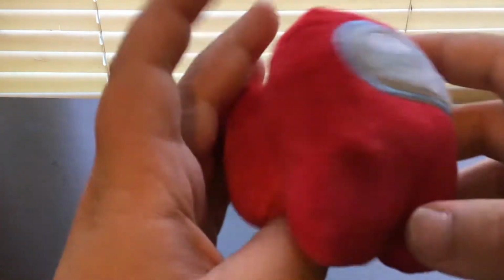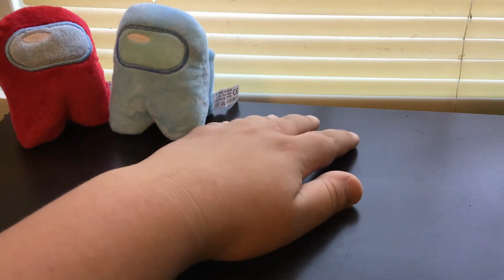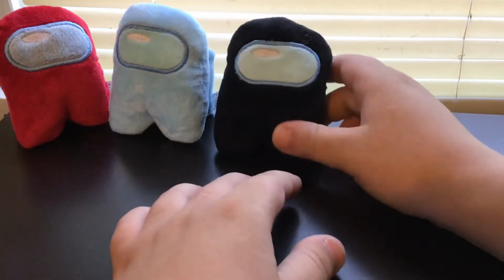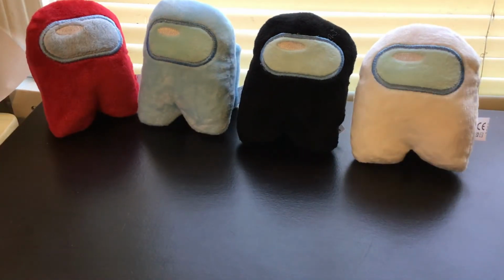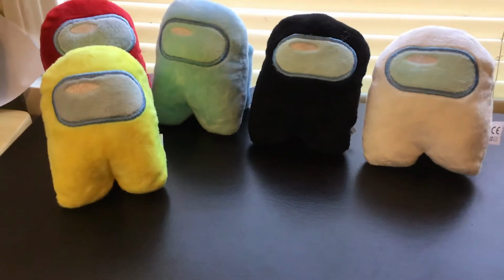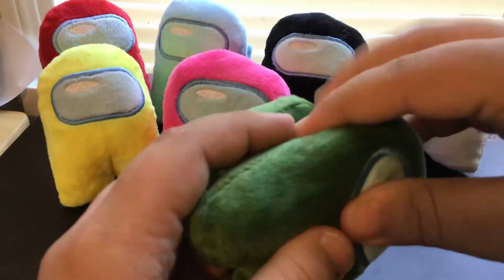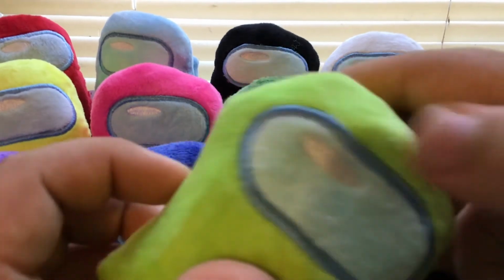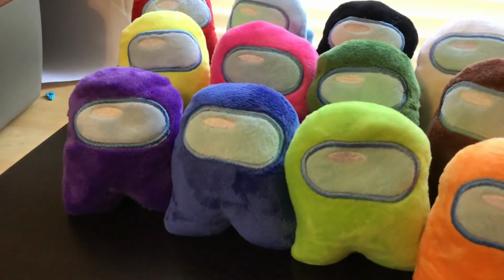AMONG US PLUSHIES?